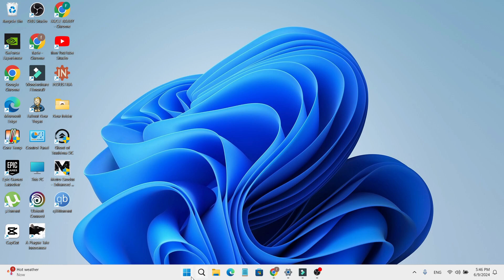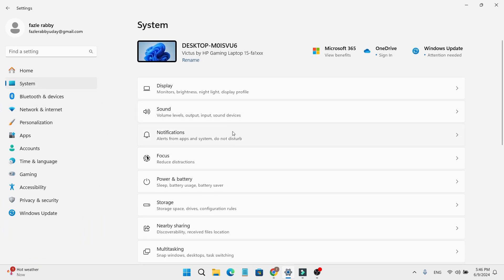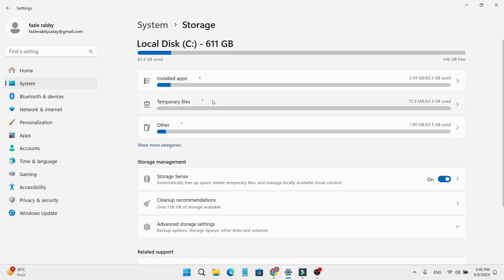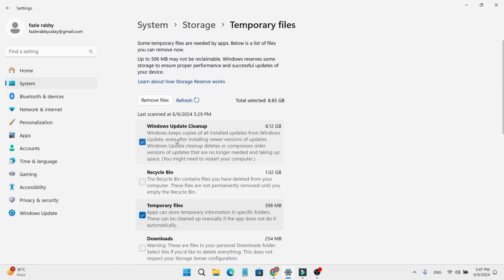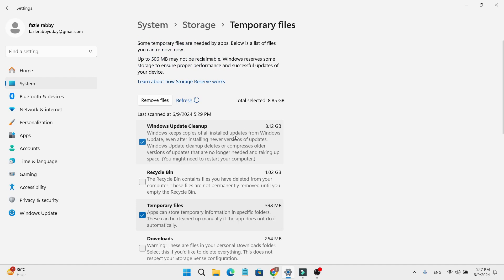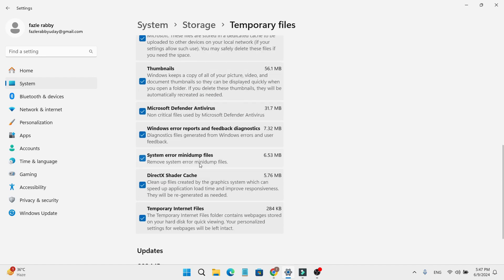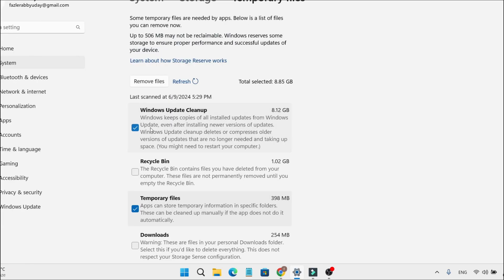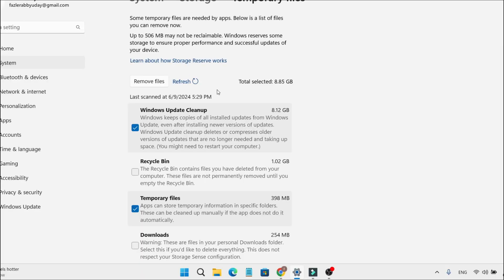How to Delete Old Windows Update Files in Windows 11 | Free Up Space & Boost PC Performance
In this video, i will guide you through the process of deleting old Windows update files on Windows 11. Learn how to free up space on your PC and boost its performance with our easy-to-follow steps.

Key Topics Covered:

How to delete old Windows update files
Free up space on Windows 10/11
Boost PC performance
Disk Cleanup tool for Windows 10/11
Manually removing Windows update files
Optimize storage on your PC
Improve Windows 10/11 performance